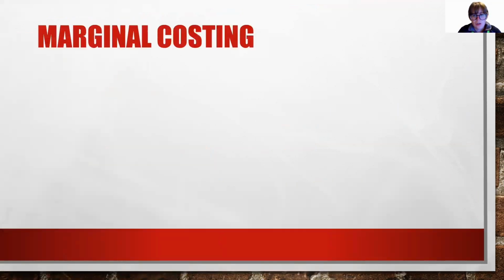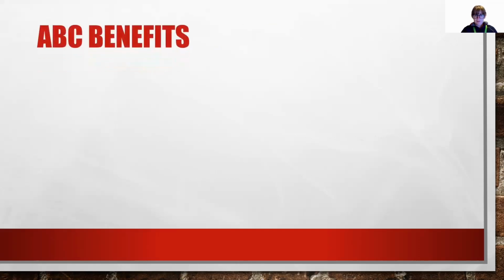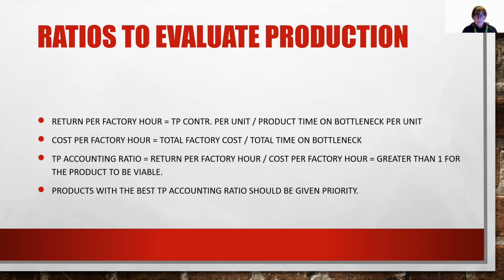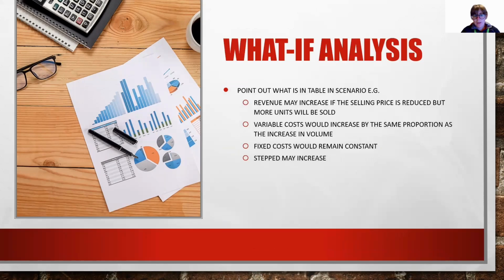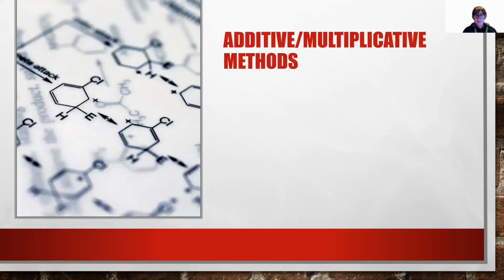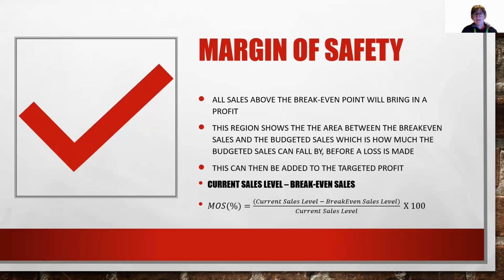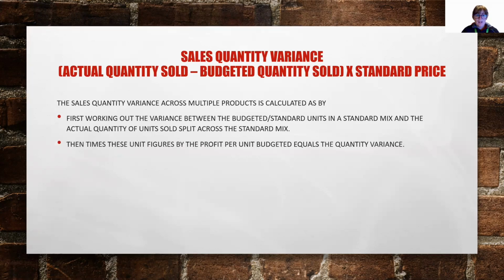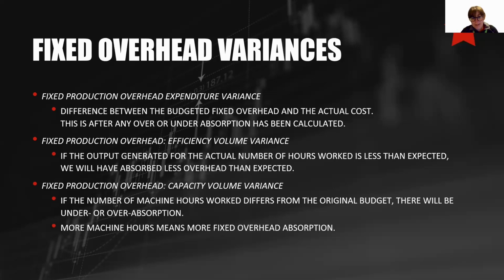CIMA P1 Revision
In this video, I give a very brief overview of some of the key topics which may be assessed in the CIMA P1 exam.

-Absorption. marginal, ABC costing
- Attitudes to Risk
- Break-Even, Contribution, C/S Ratio
- CGMA Transformation Model